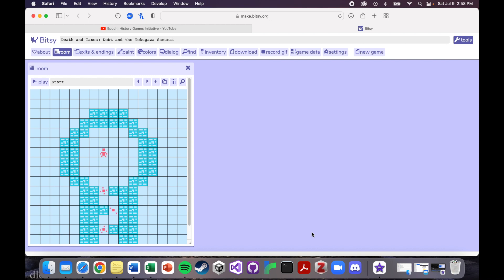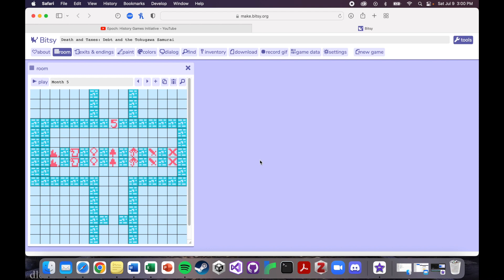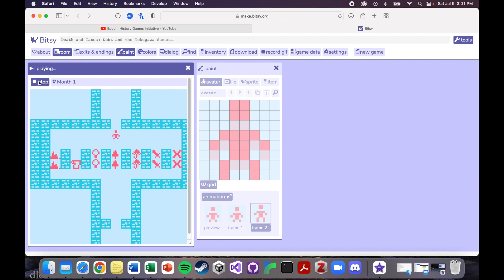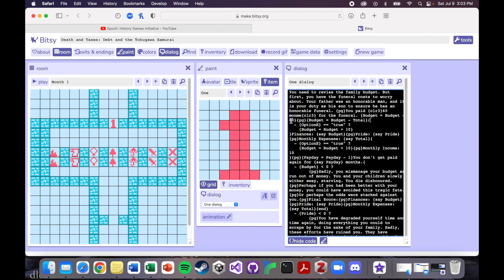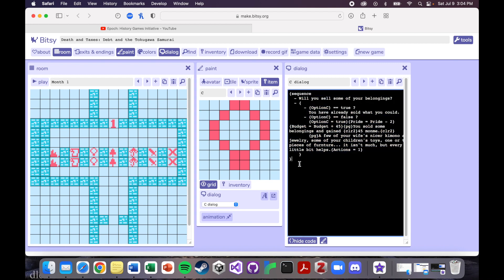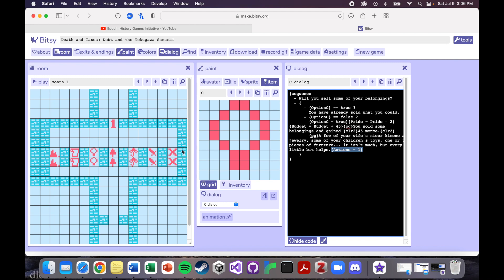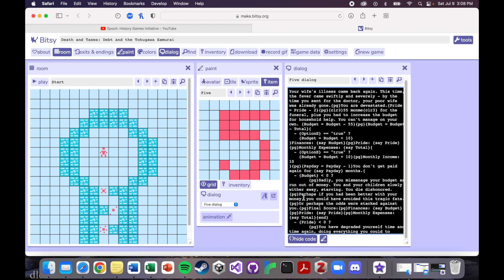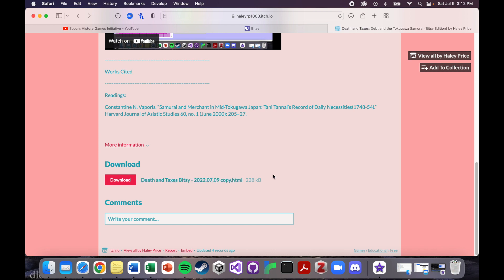How I Made My Game in Bitsy | Bitsy Tutorials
In this video, I'll explain how I made my Bitsy game on samurai debt in the Tokugawa period.

This video was made by Haley Price for UT's JapanLab.